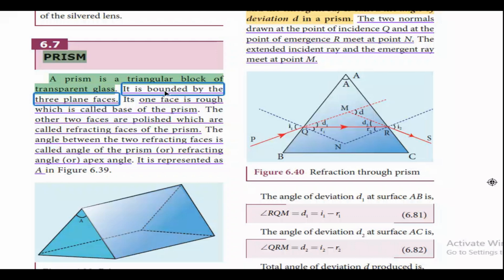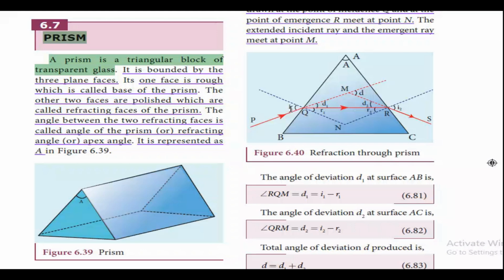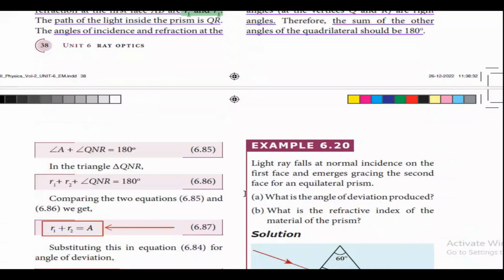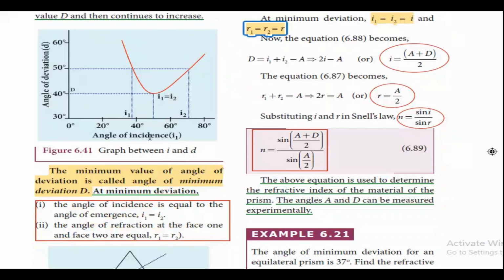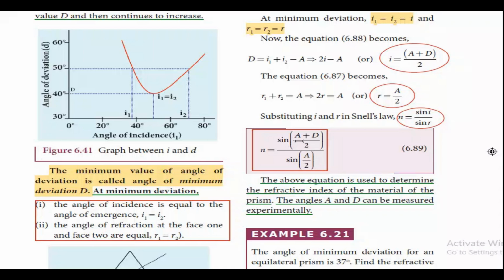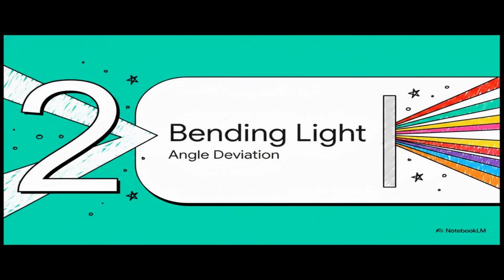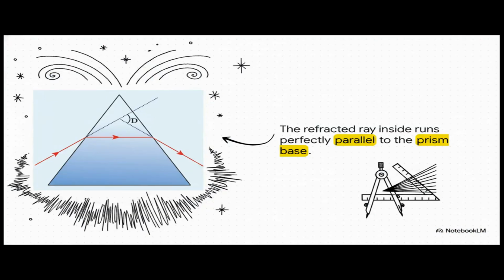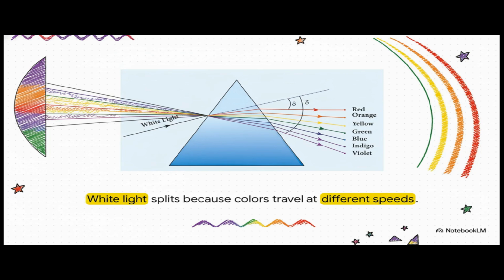PRISM AND AND ANGLE OF DEVIATION CLASS 12 TN STATE BOARD PHYSICS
This video explains the concepts of  PRISM AND ANGLE OF DEVIATION  in PHYSICS for TN STATE BOARD school students